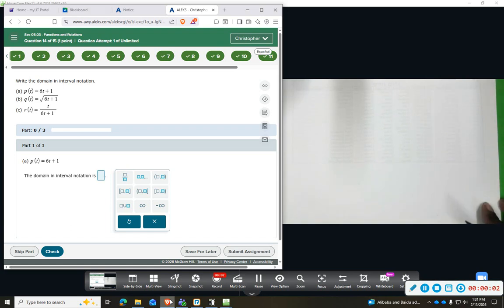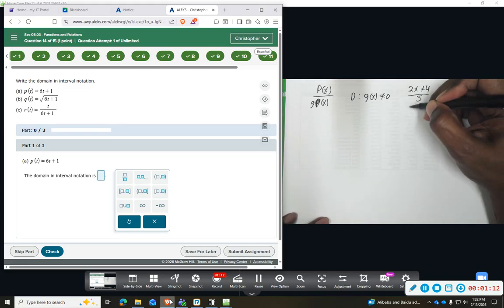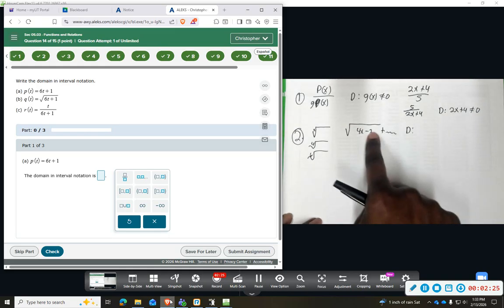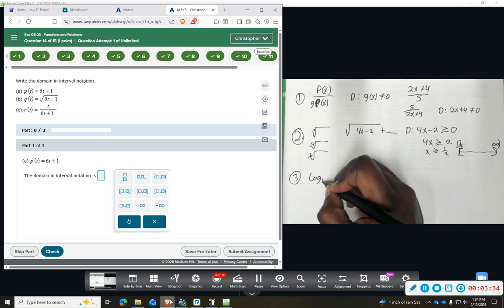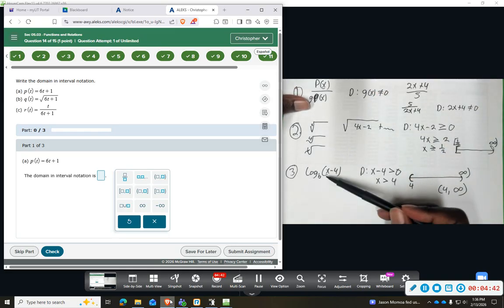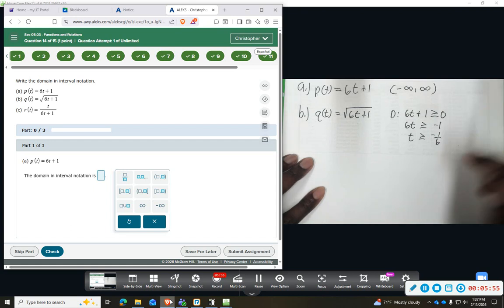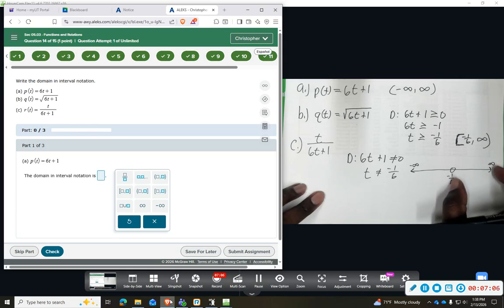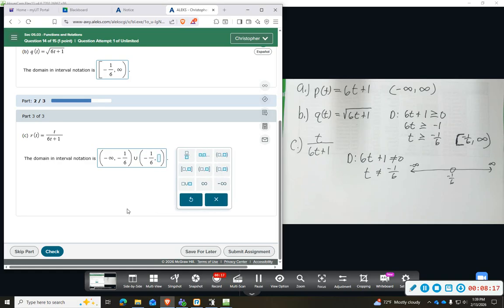LIT Aleks CA 5 3 Functions and Relations 14